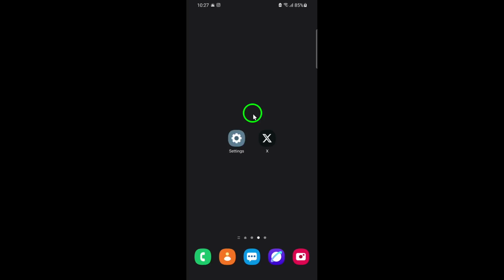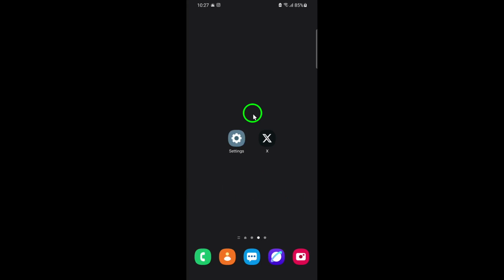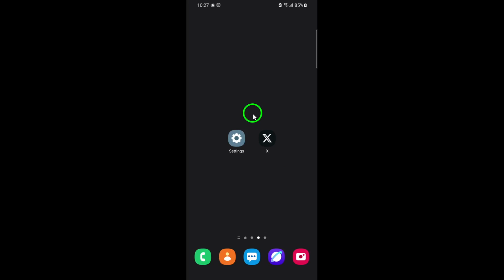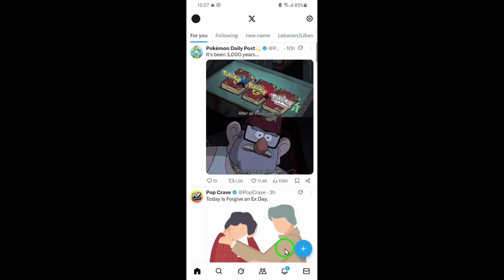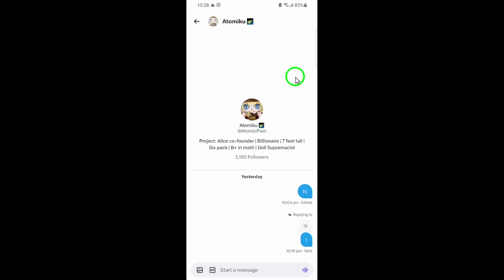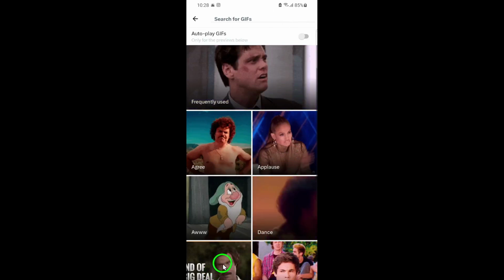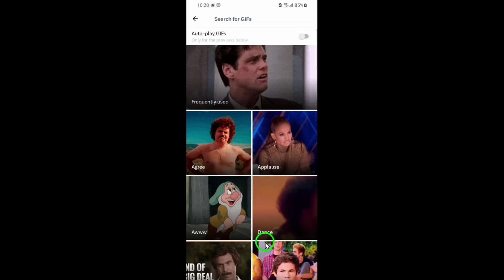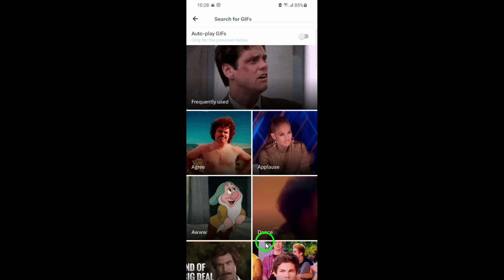How To Send A GIF In A Chat On X App (Updated)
Learn how to send a GIF in a chat on the X app with this quick and simple guide. Follow along step by step to make your conversations more fun and expressive.

1. Open the X app

2. Tap on the Message icon at the bottom

3. Tap on a chat or conversation

4. Tap on GIF icon & select GIF to send-
Timeline:
00:00 Start
00:12 How to do it
01:05 End